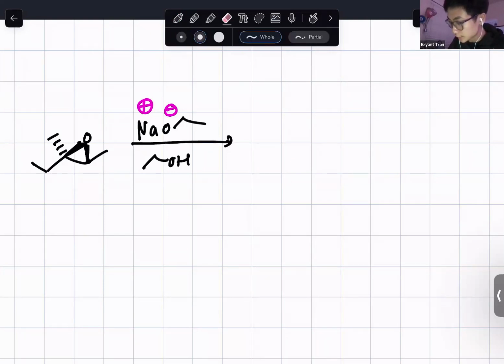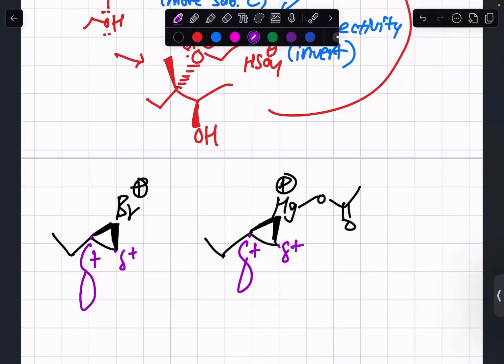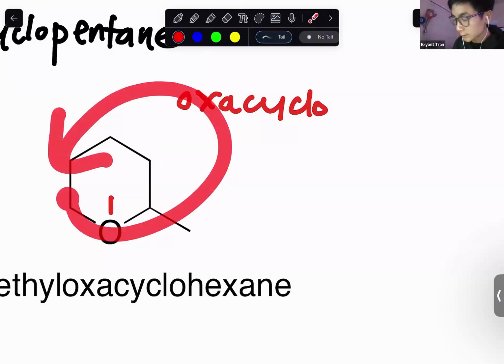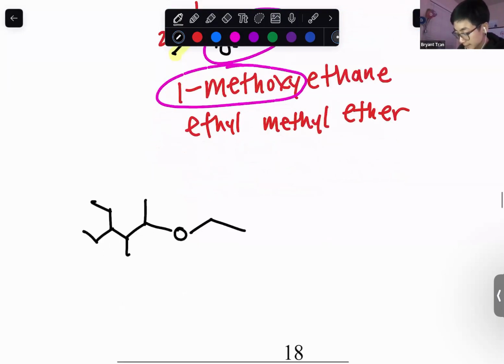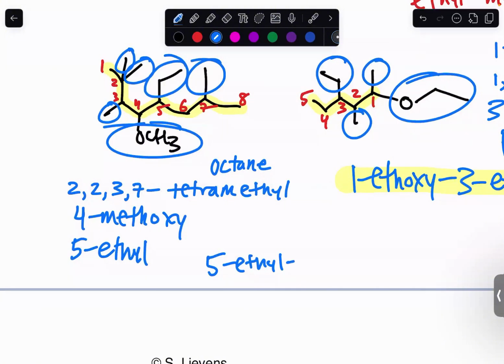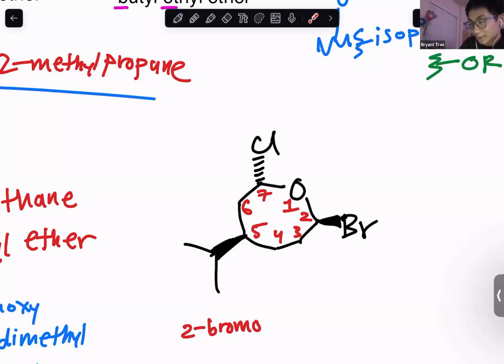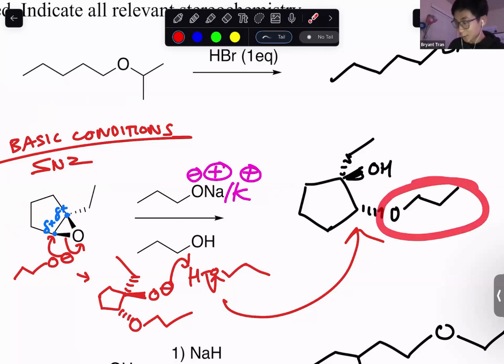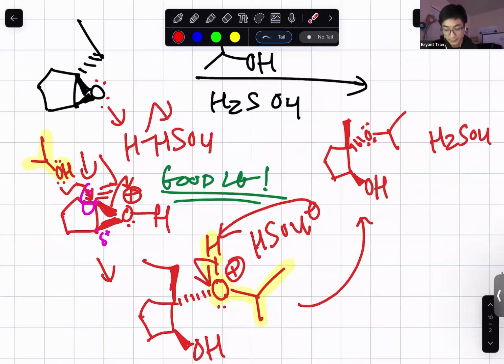opening up them goofy epoxides and naming them happy ethers :)